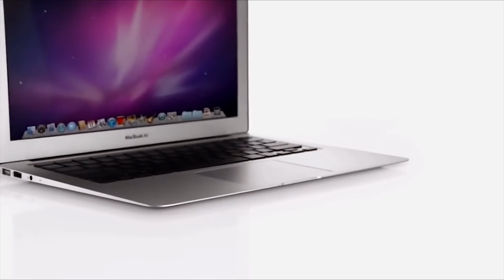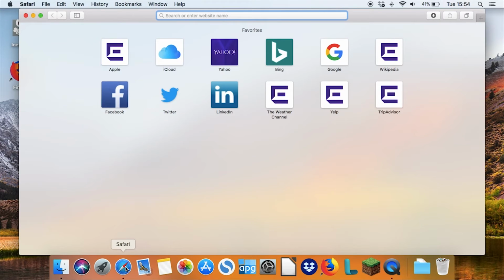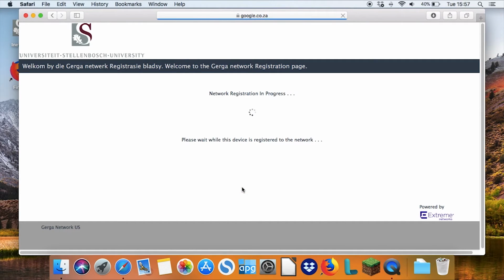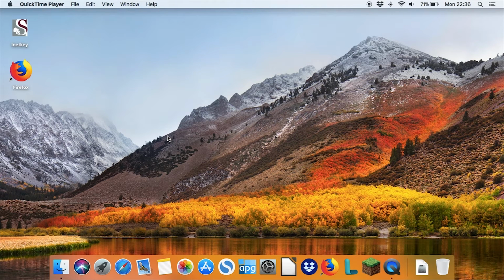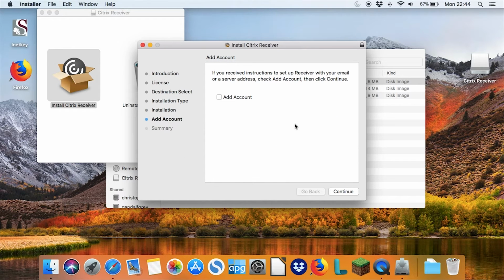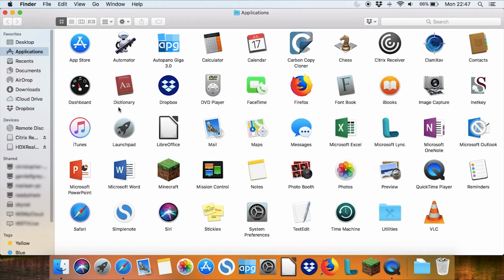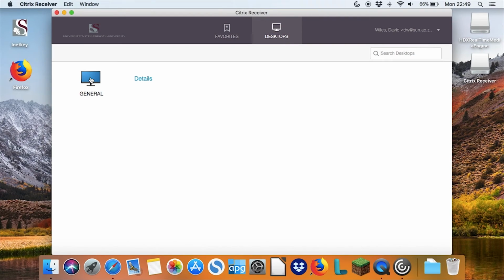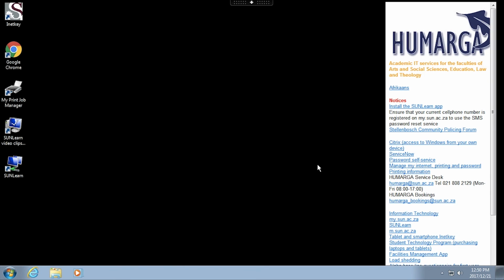Setting up your Apple MacBook for BYOD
2018 version updated for Citrix Receiver.